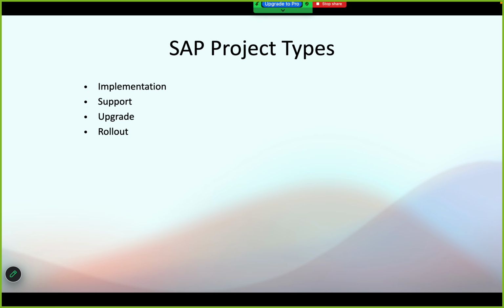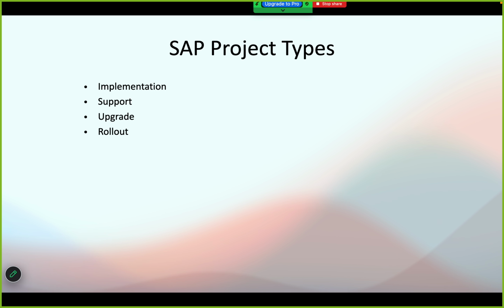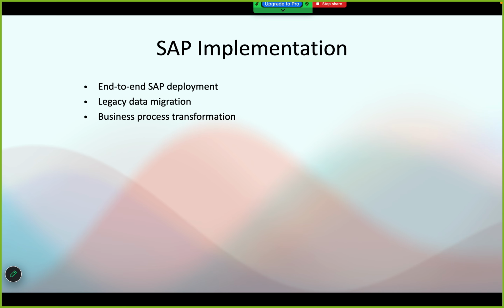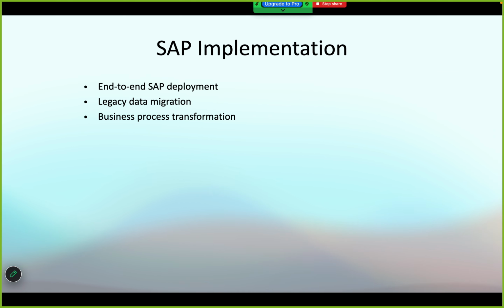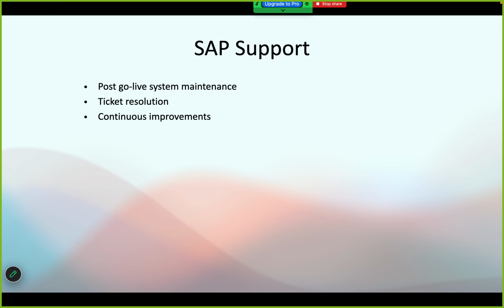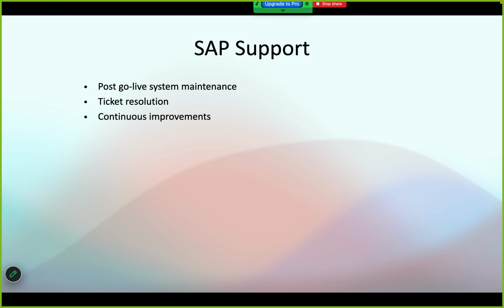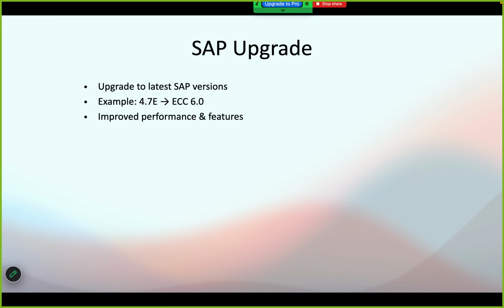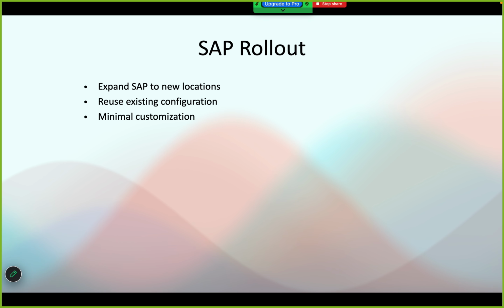SAP Types of Projects 2026. Most Important Real time Concept